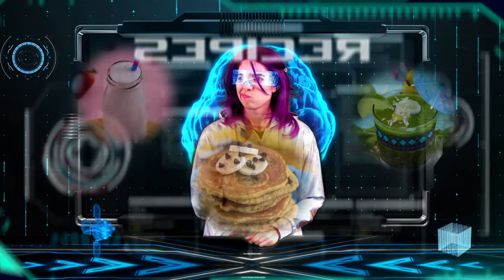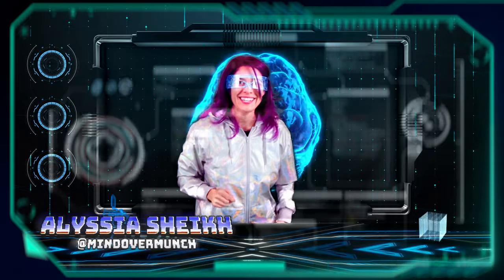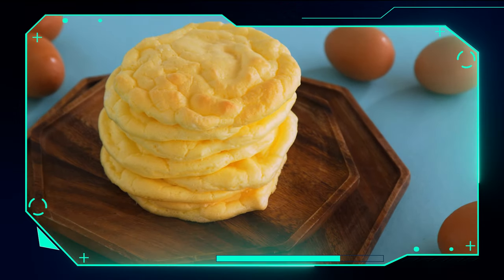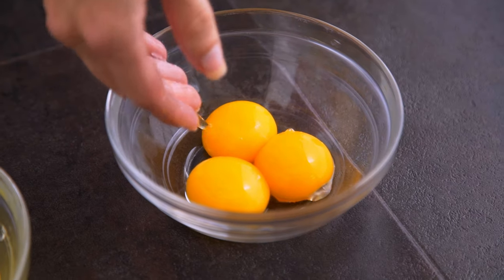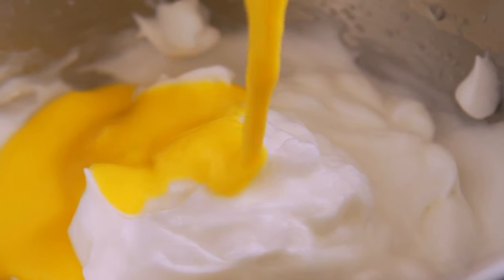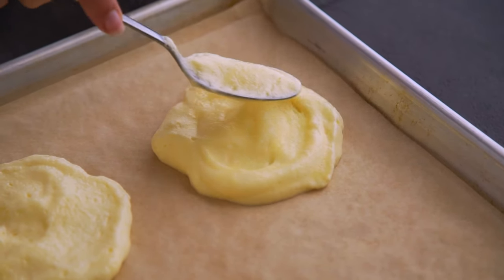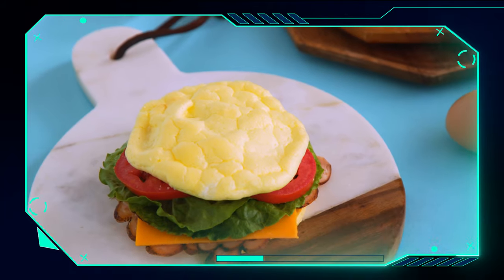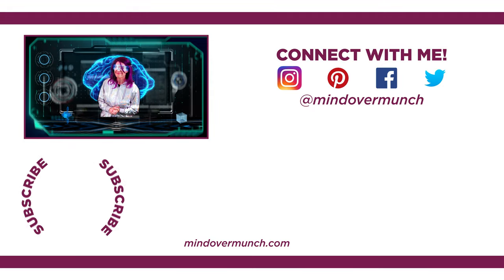How to Make CLOUD BREAD with 3 Ingredients – Revamp!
Our classic 3 INGREDIENT cloud bread recipe, revamped & better than ever! This fluffy keto cloud bread is almost like a low carb sandwich thin, with only 0.3g net carbs per piece. Learn how to make cloud bread with cream cheese, eggs, and cream of tartar – no cornstarch required!

The only equipment you’ll need to make this no carb cloud bread recipe is a hand mixer, a stand mixer if you have one, and an oven. The process is super simple, taking 45 minutes or less. And the result is a surprisingly fluffy cloud bread that ACTUALLY tastes like bread – but has almost no carbs!

Perfect for a cloud bread pizza, keto sandwiches, or even as a low carb alternative to toast with breakfast. Have you tried making keto cloud bread at home? Will you try out this revamped recipe?

STUFF from this video:
► HAND MIXER
► STAND MIXER
► 12x17” RIMMED BAKING SHEETS
► BROWN PARCHMENT SHEETS
► LARGE OFFSET SPATULA